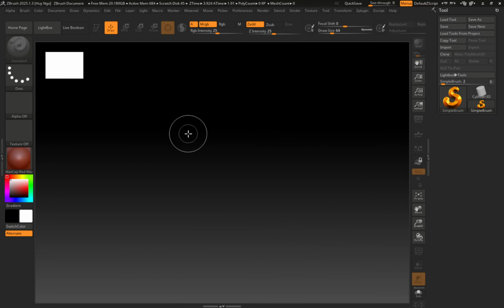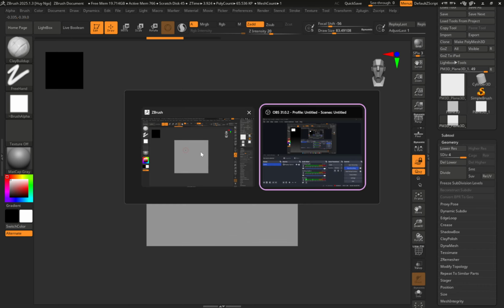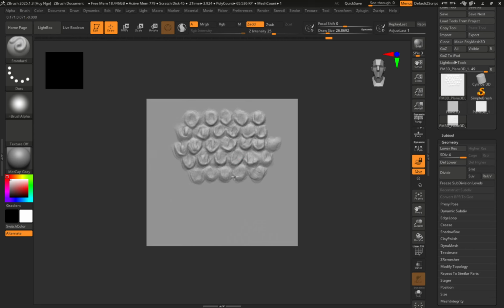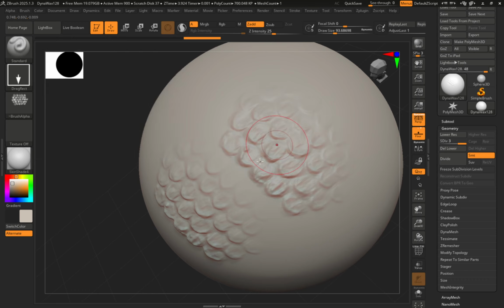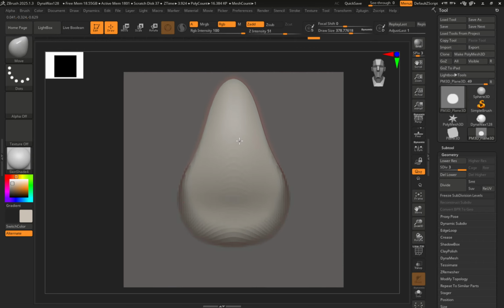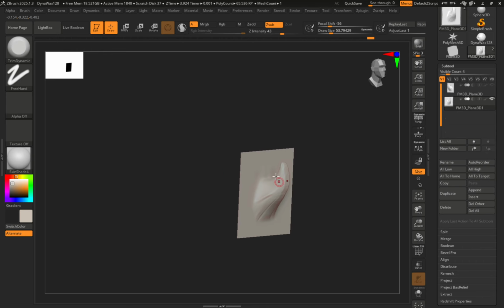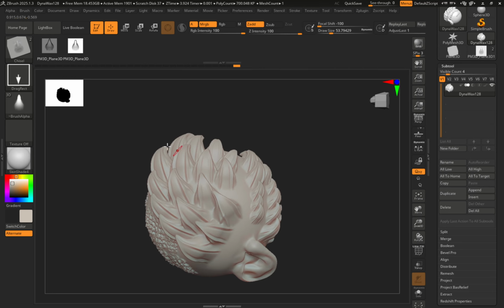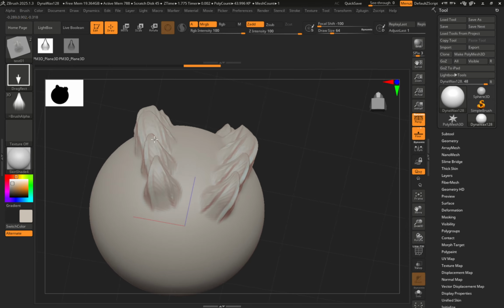How to create your own Alpha and VDM in ZBrush